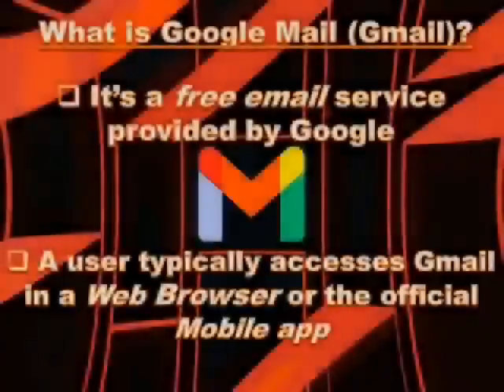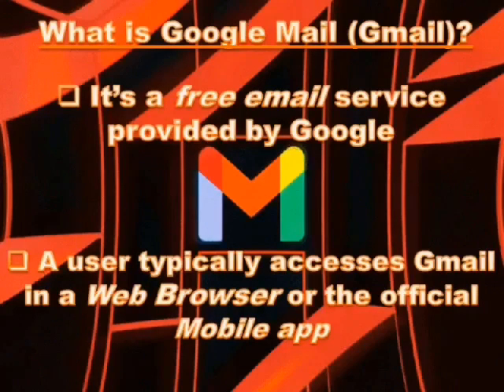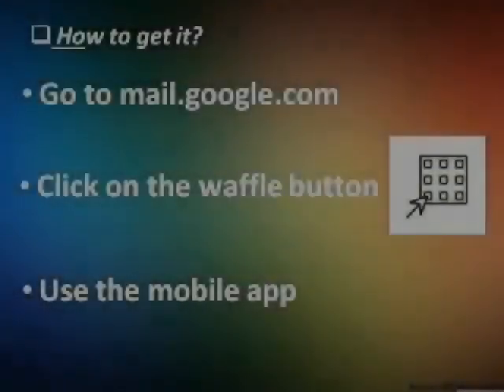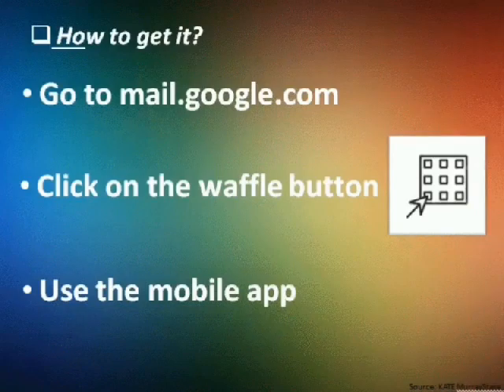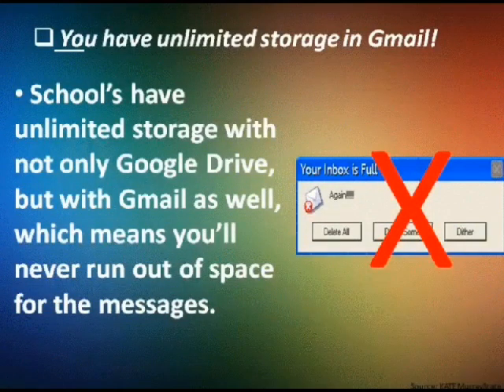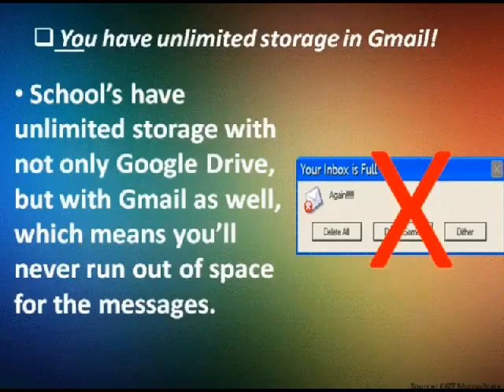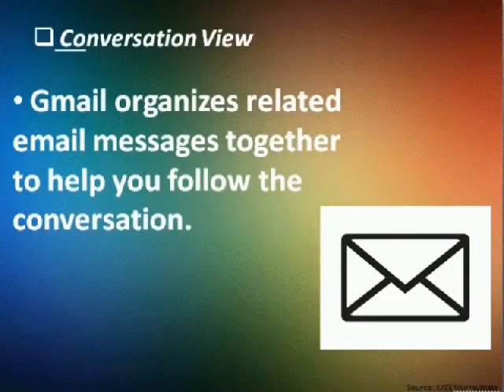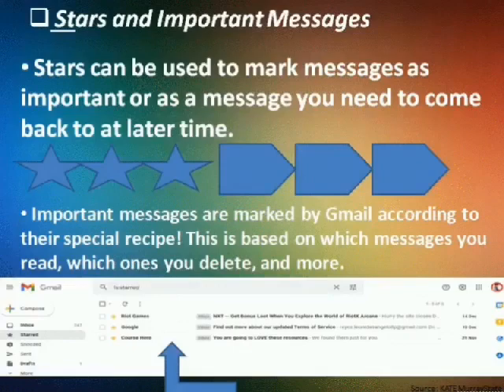Exploring Gmail (Tips and Instructions)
Created by 9R Student

Members:
Leonidas Angelo Reyes - Leader/Presentation Maker
Jasmine Azul - Member/Editor/Voice Recorder
Angela Sofia Dialogo - Member/Voice Recorder
April Grace Dialogo - Member
Jhon Jeric Argante - Member/Voice Recorder